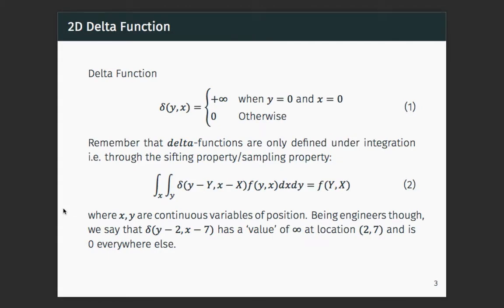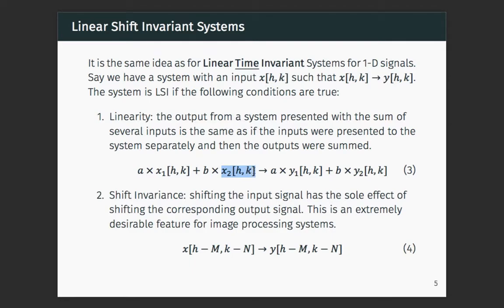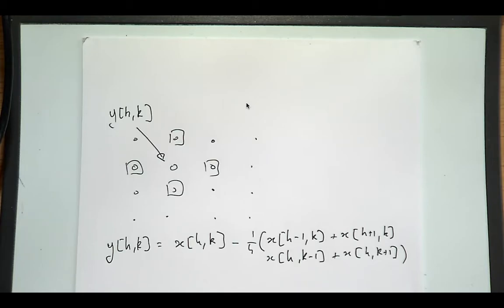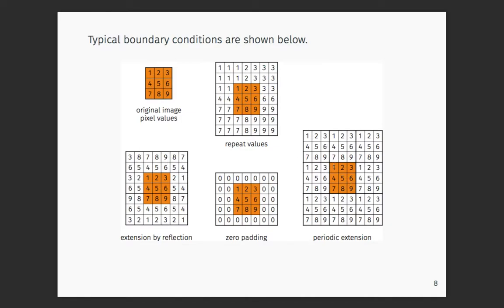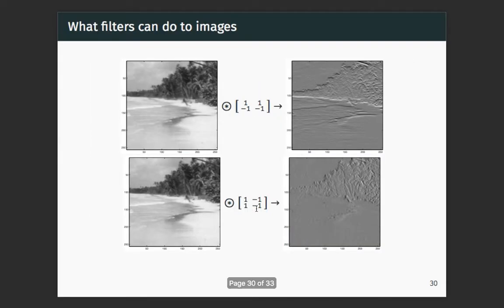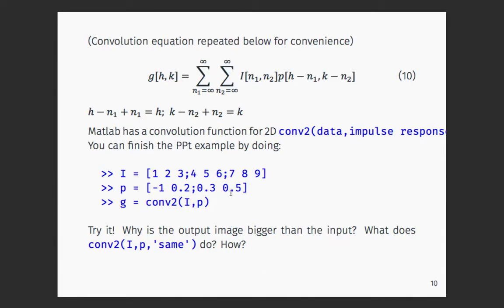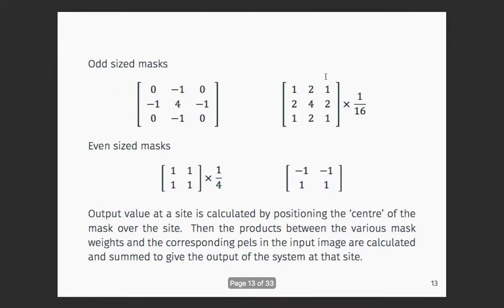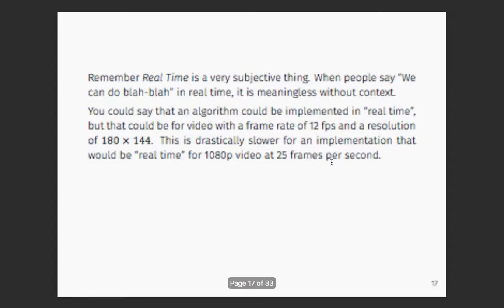[4C08] 03 - Spatial Operations (pt1)